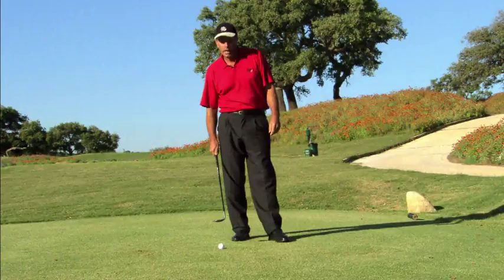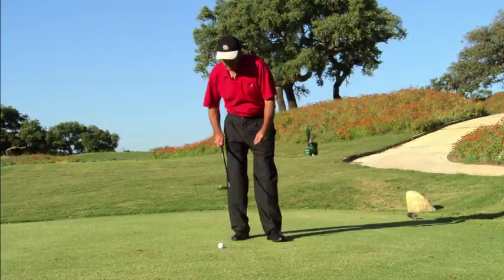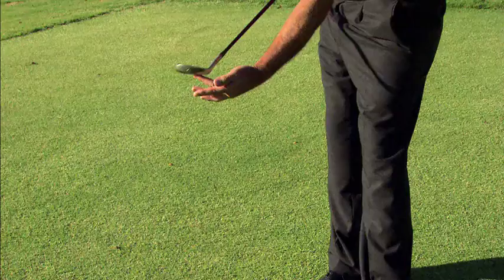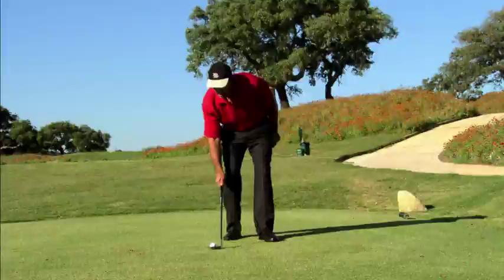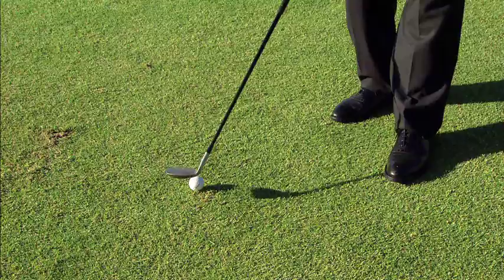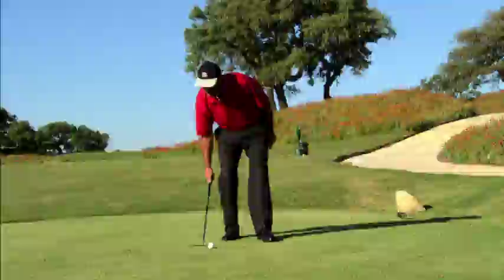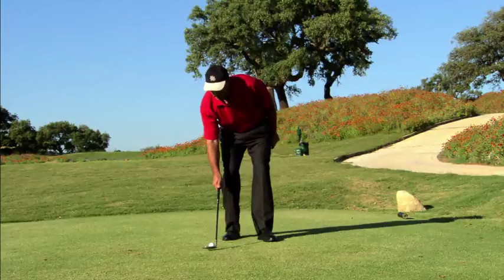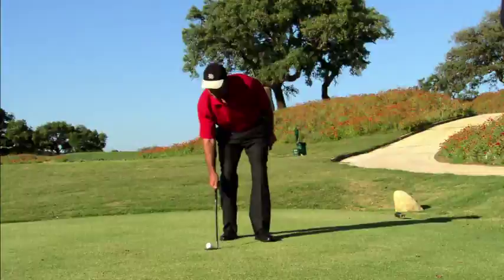Golf:Hitting The ball Up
Intermediate level Golf trick. The back of the club should be flat to the ground. Starring Vicente Ballesteros, Golf Trick Master. Pedrona, Spain.